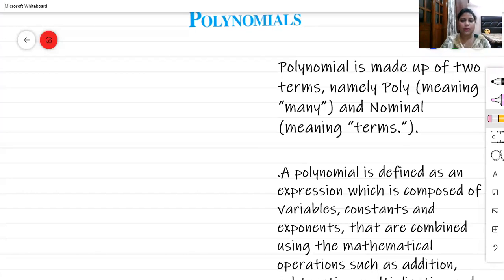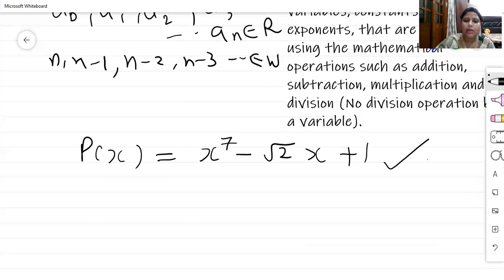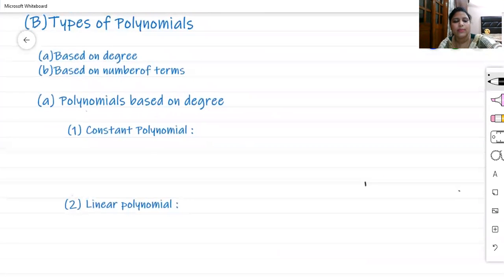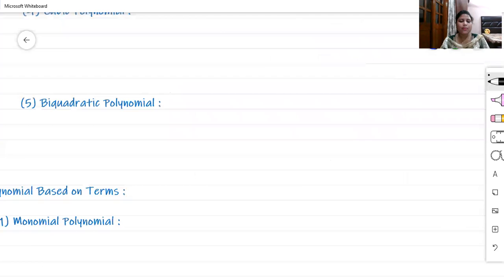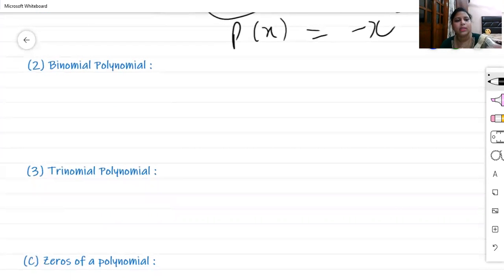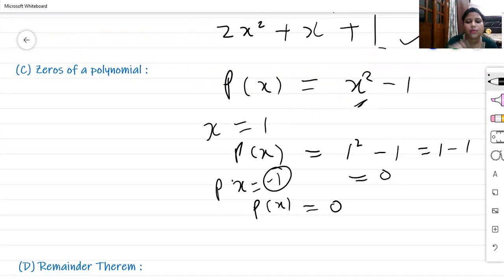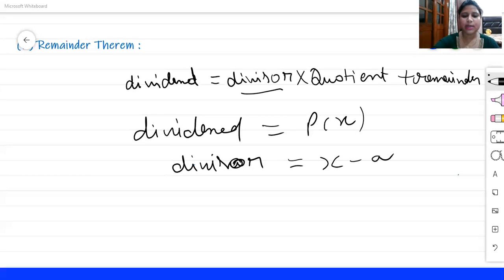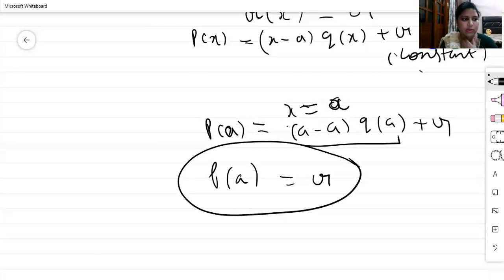Polynomial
Polynomial Demo In English